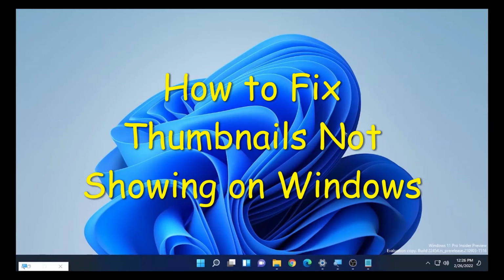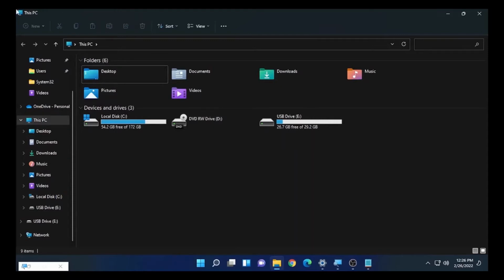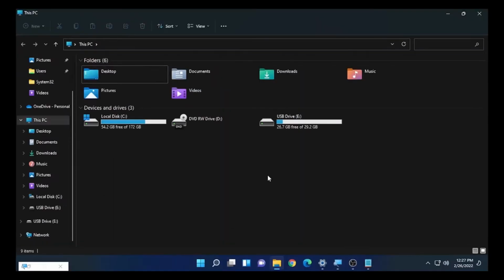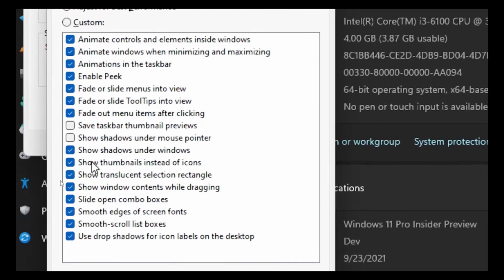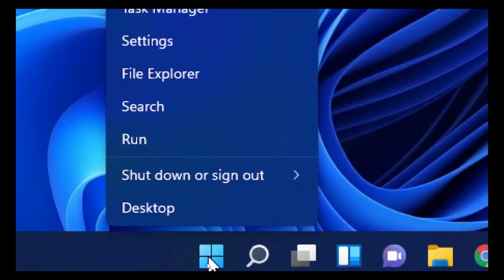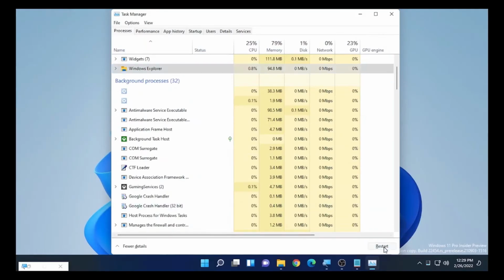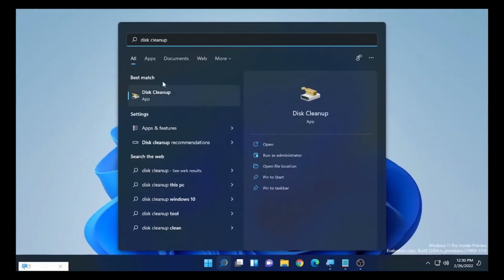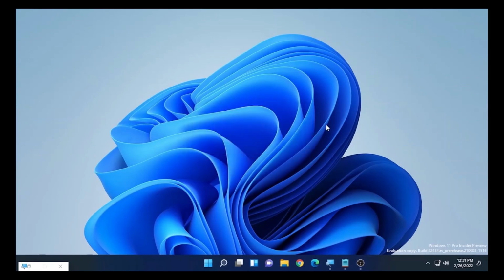How to Fix Thumbnails Not Showing on Windows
This video will show you How to Fix Thumbnails Not Showing on Windows